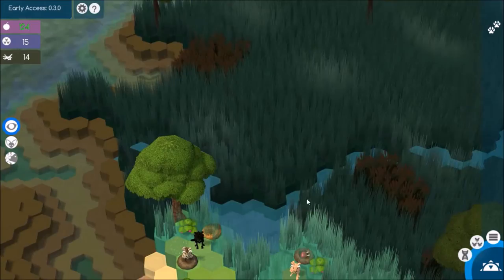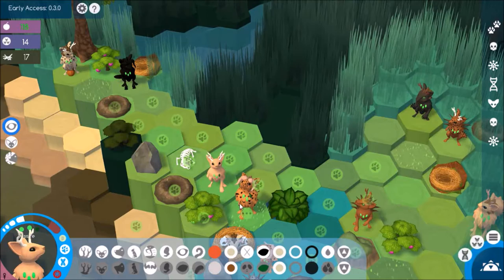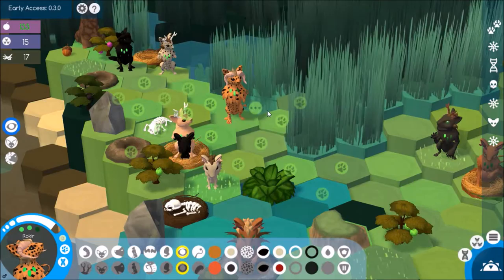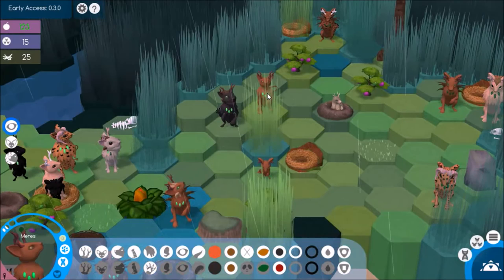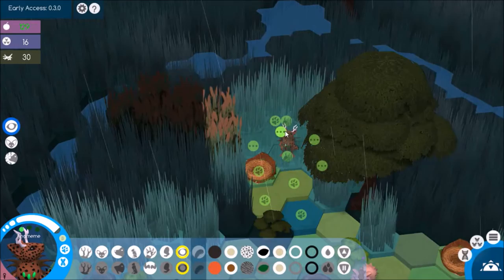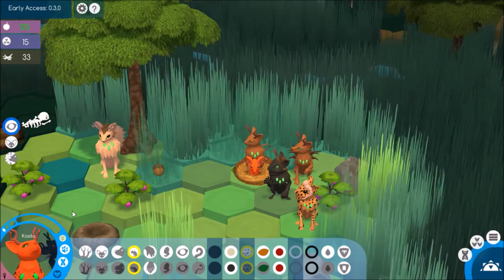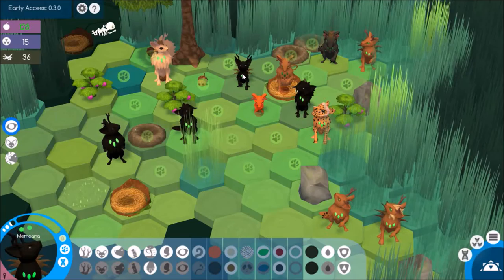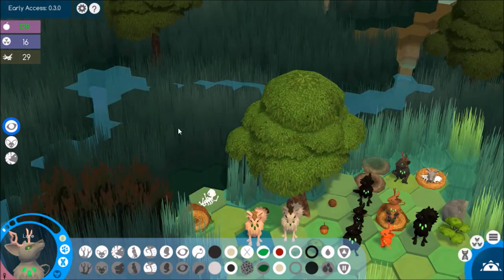Niche: Jungle Update ◆ Toxic Surprises & Melanistic Mania! [Episode 4]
In this episode, witness the birth of multiple shadowy creatures and their toxic counterpart whose line will be leading them towards their future jungle journey. Please post any comments and name suggestions!